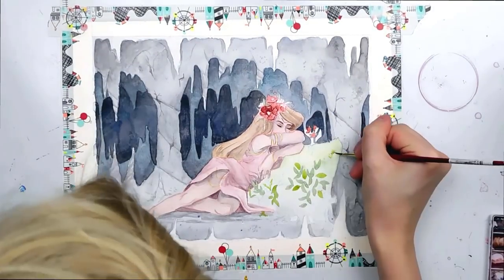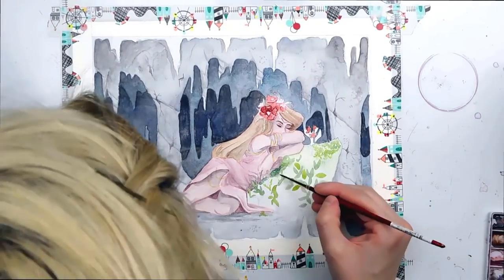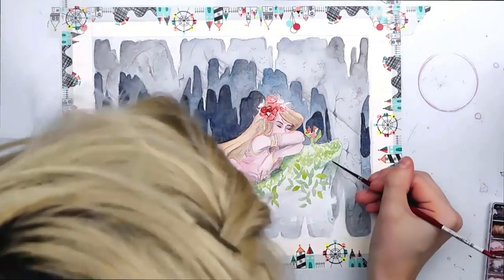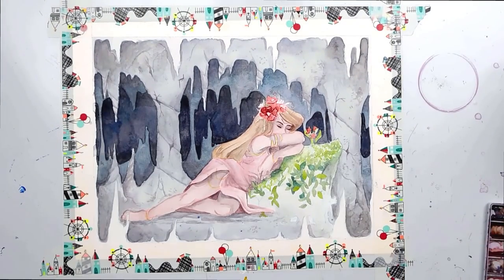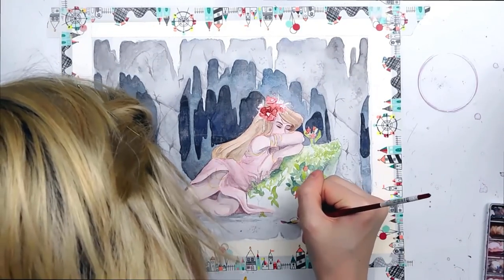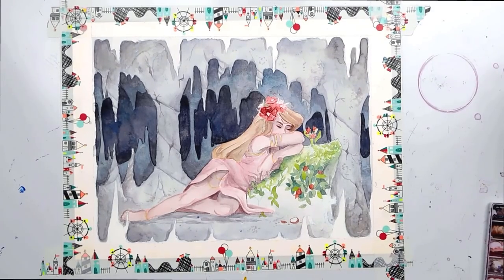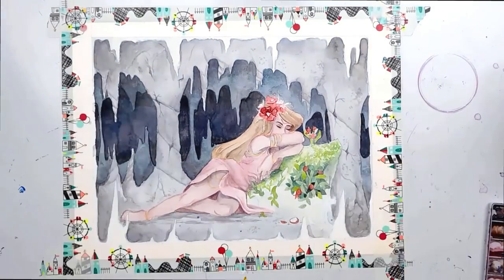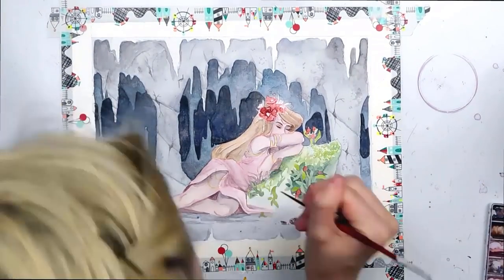Painting Goddess Persephone in Watercolor // Youtube Artists Collective YTAC Mythological Characters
Persephone, Goddess of Spring and Queen of the Underworld. Watch me paint her in watercolor in this month's Youtube Artists Collective theme: mythological characters!

Monique Renee Art

SHOP ONLINE: